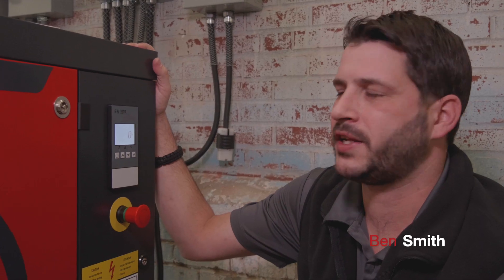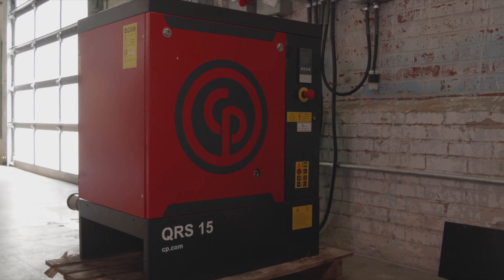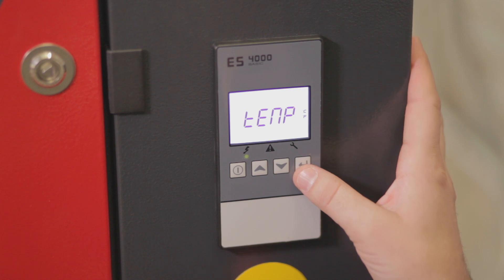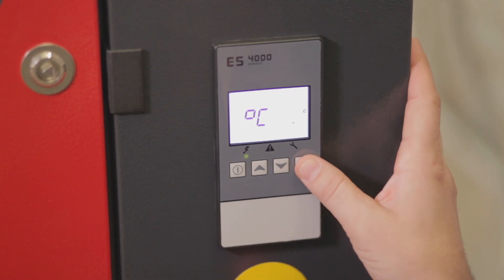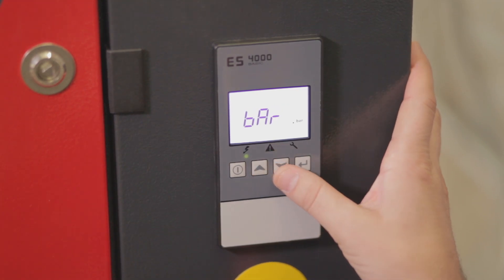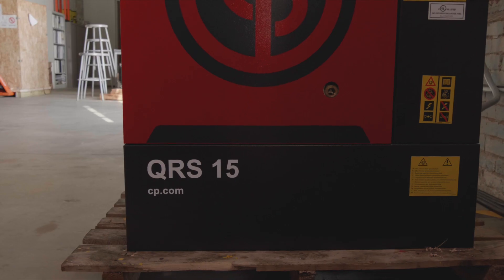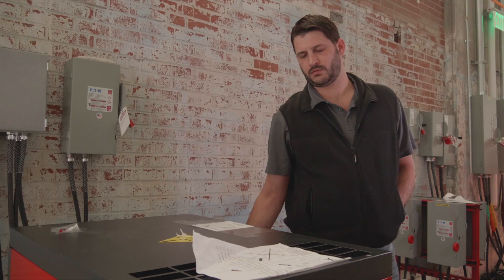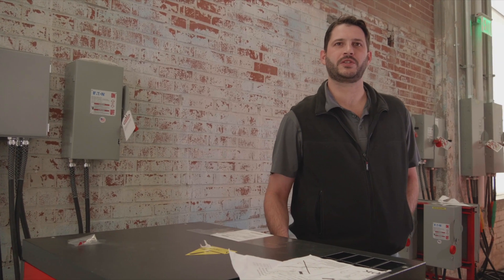ES 4000 Basic Controller - 02: Adjusting Units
Today we're looking at how to adjust units on our ES 4000 Basic Controller. This controller is compatible with several different compressor models.